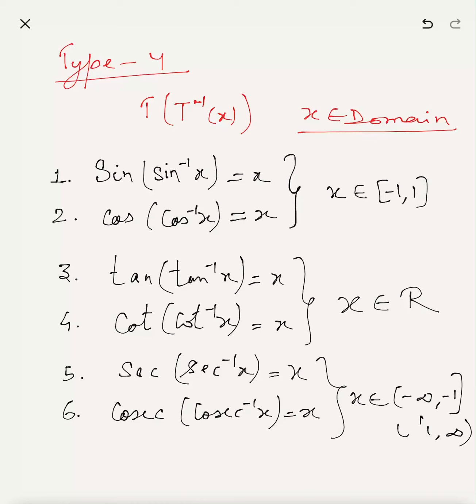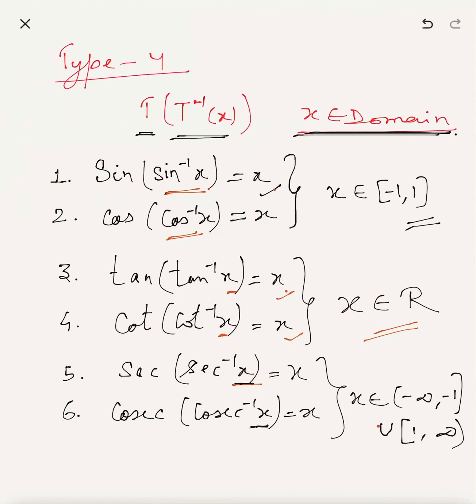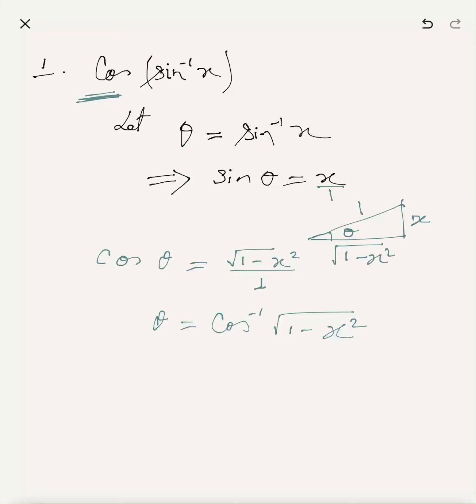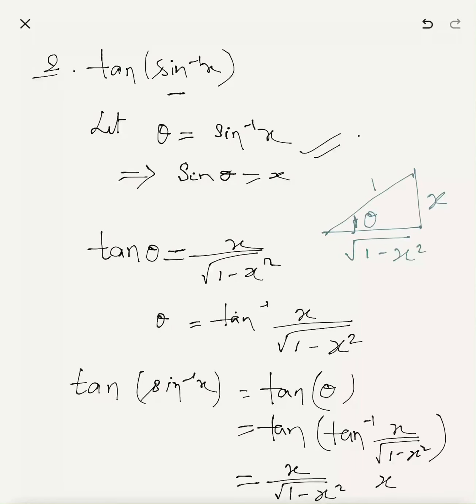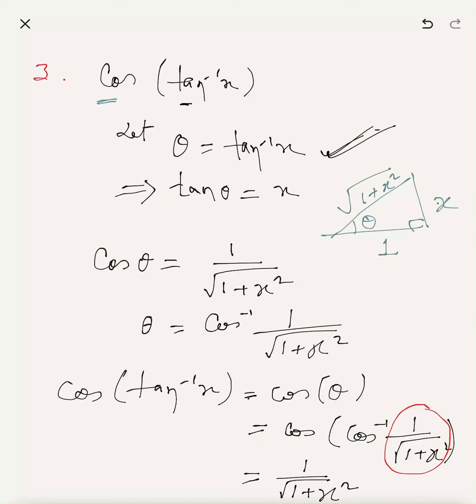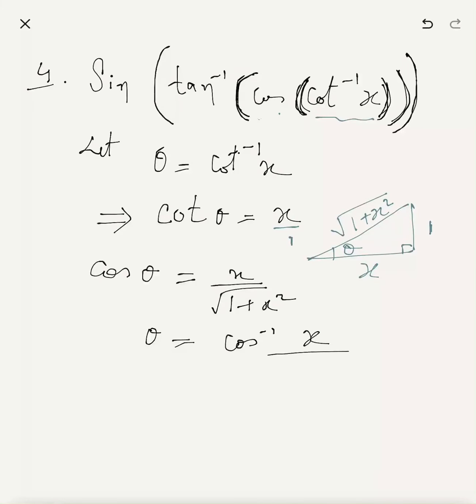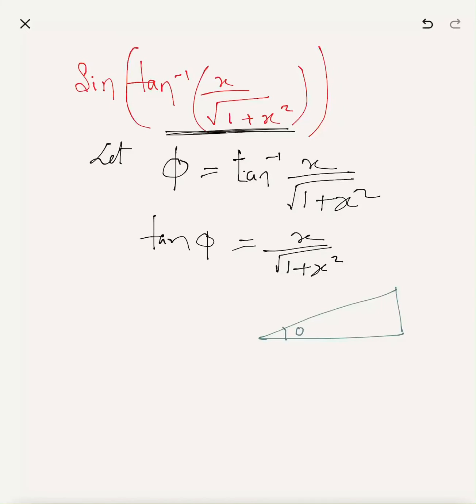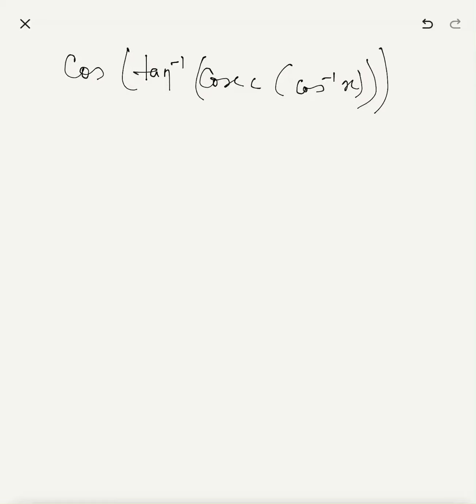Inverse trigonometric functions ( lecture-4) IIT JEE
Properties of ITF under type-4